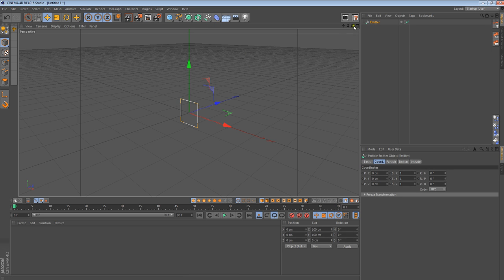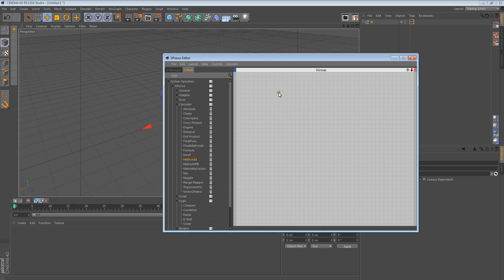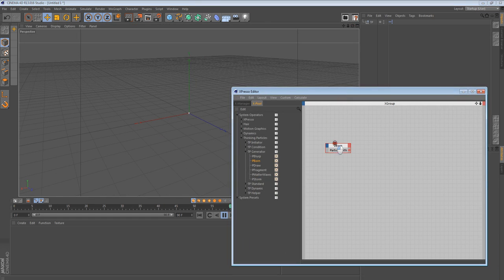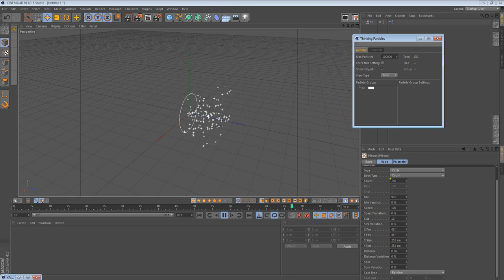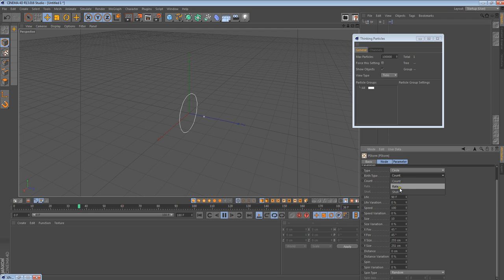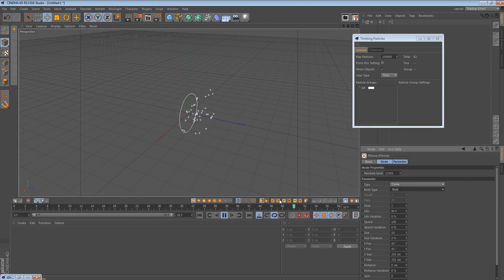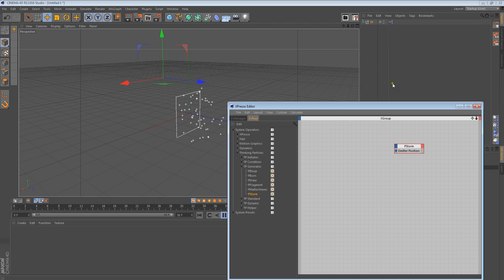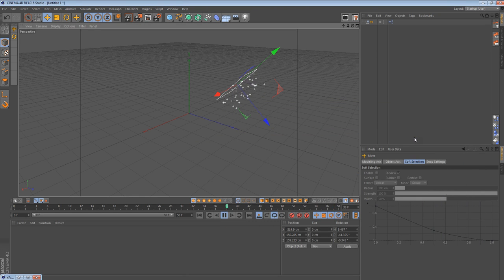Lesson 01 - Getting Started - i2c Thinking Particles Basics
Hi! In this video, I explain how to set up a ThinkingParticles emitter, getting it to move and rotate with the null, and the three emission types: Shot, Count and Rate.
In the next video, we'll look at how to add forces such as gravity, friction and an introductory look at Particle Groups.

If this helped, please "Like" and/or "Add to" this video, and don't be afraid to comment and ask any questions, I'll answer them as soon as I can and it helps me keep making more :)